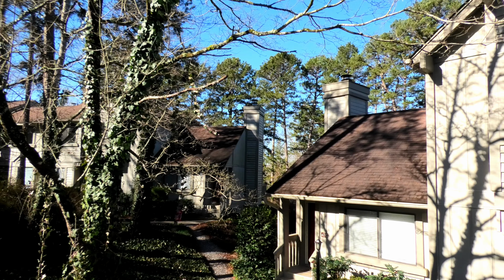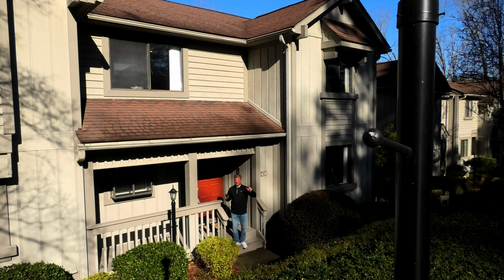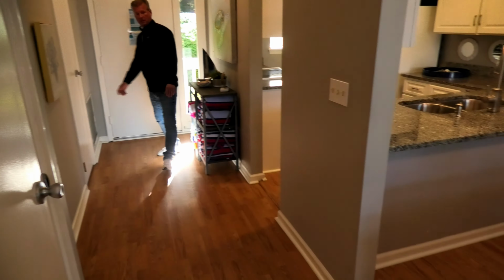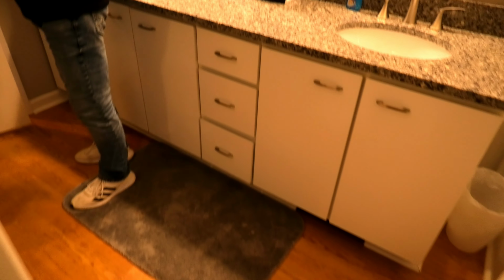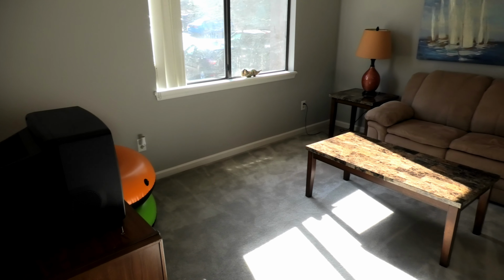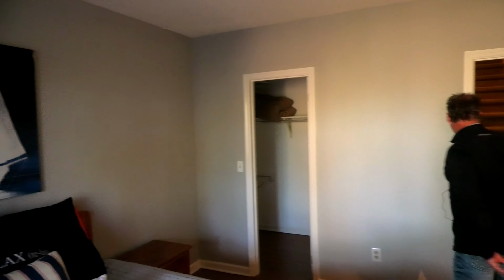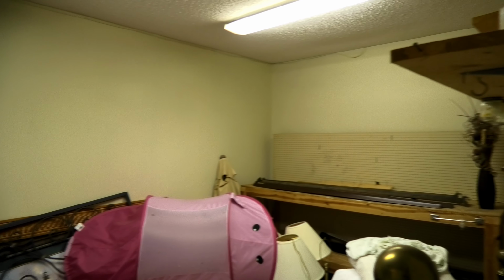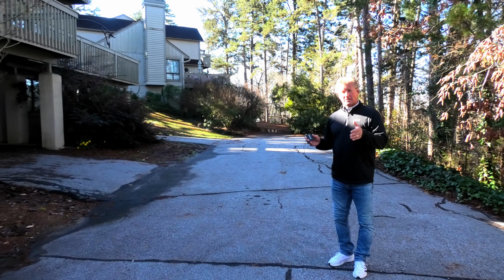Walk Through w Aerial Keowee Key Safe Harbor 408 Townhome Lake Keowee Mike Matt Roach Top Guns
Welcome to 408 Safe Harbor Circle, a townhome located in the Safe Harbor section of Keowee Key. Granite countertops added in the kitchens and bathrooms, new plumbing fixtures, and new stainless steel appliances. A large unit with each of the three levels having at least one bedroom and full bath. Close to the south gate for easy ingress and egress. Fifteen minutes to Clemson University (the reigning National Football Champions!), ten to fifteen minutes to grocery shopping and everything Seneca has to offer. Less than an hour into Greenville, SC, only one hour and forty five minutes to Commerce Georgia and all of its outlets, and just two hours give or take to Atlanta. For more information on this or any other Lake Keowee real estate contact Mike or Matt Roach at or email or